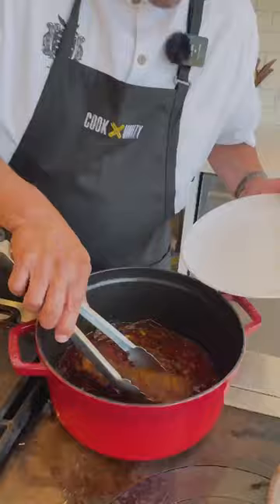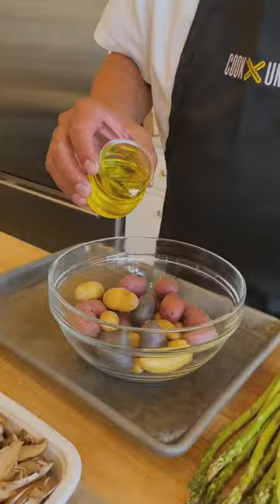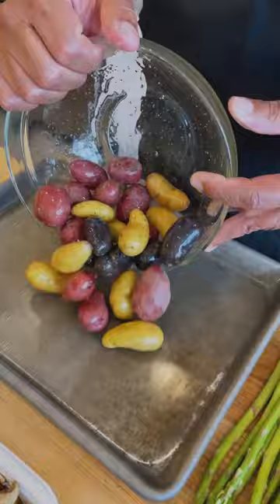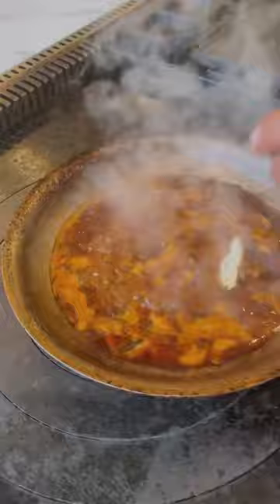Chef Jose Garces makes his Maggie's Braised Short Ribs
Check out Chef Jose Garces' Maggie's Braised Short Ribs 🔥 A classic comfort food Chef Garces' mom, Magdalena, served to him when growing up 😌 Slow cooked, sliced, beef short ribs, slow cooked with red wine and spices, mushrooms and English peas, served over creamy Yukon gold and celery root puree with fresh parmesan asparagus 🍽️

❗ If you’re in NY, LA or Chicago order this classic CookUnity dish, now!